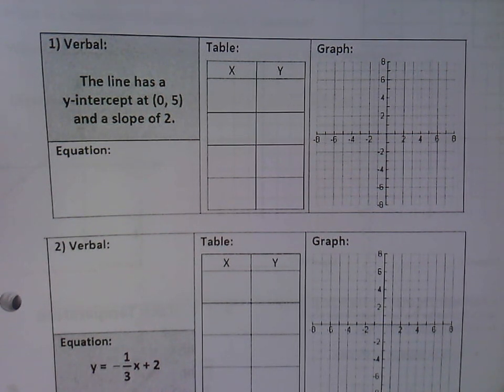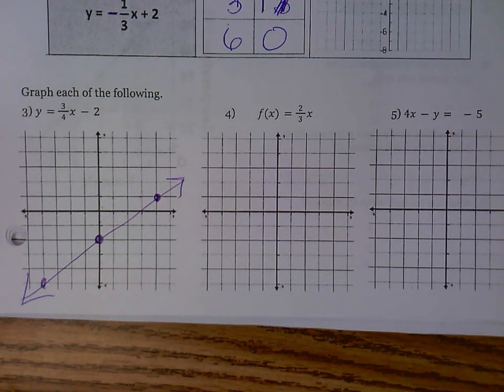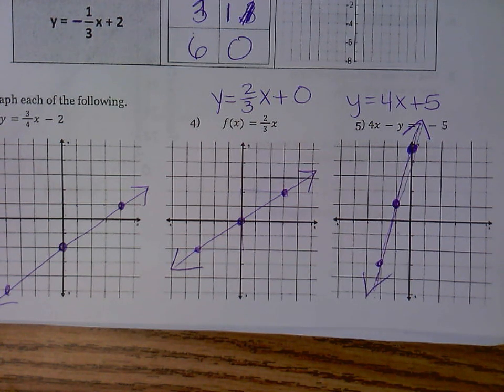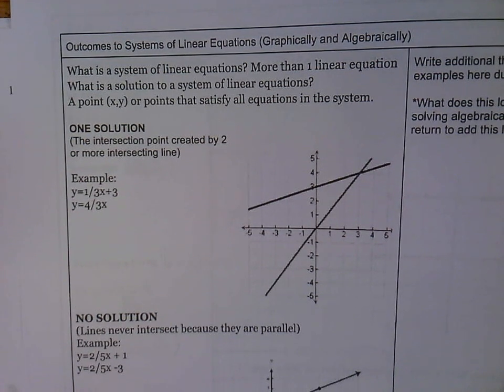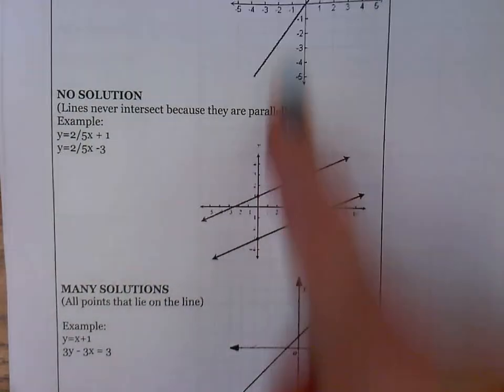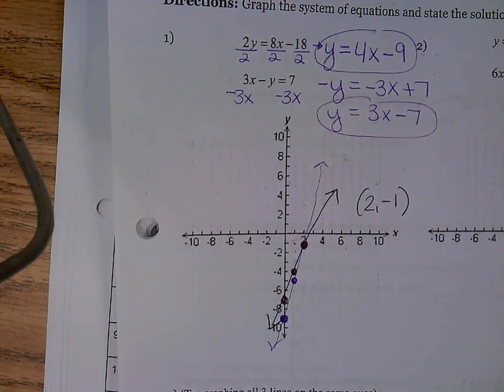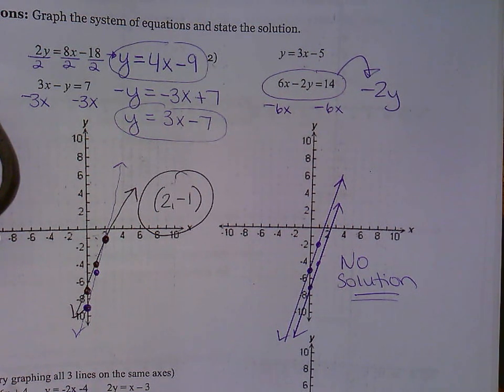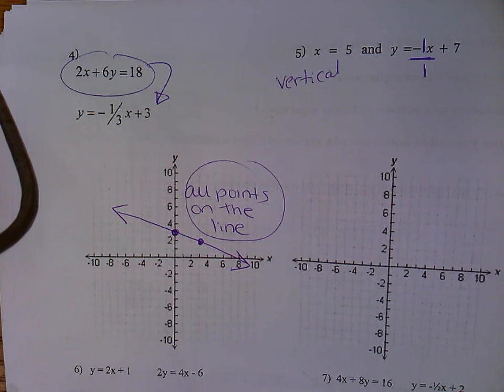104-105 systems and graphing MOV 01389